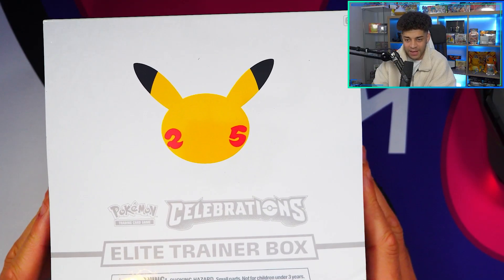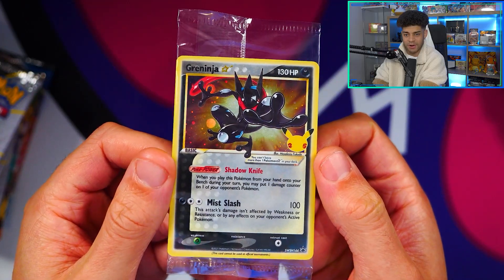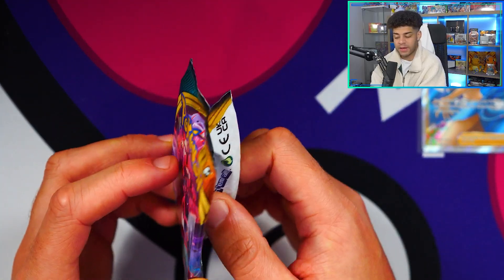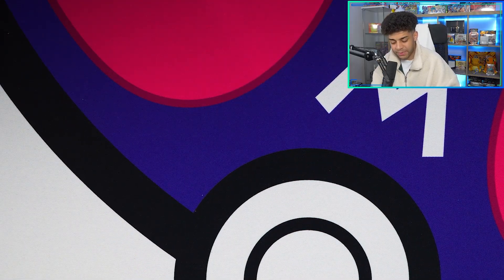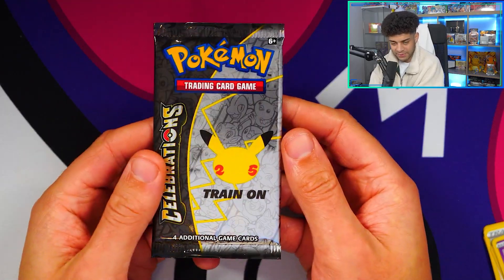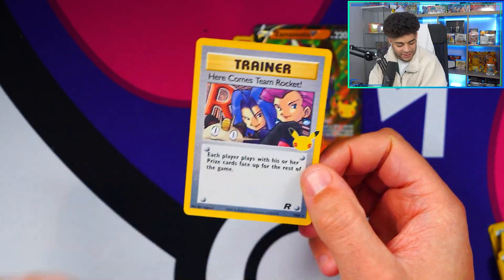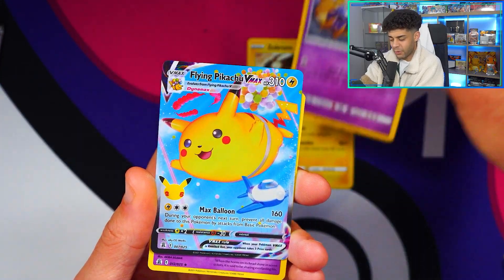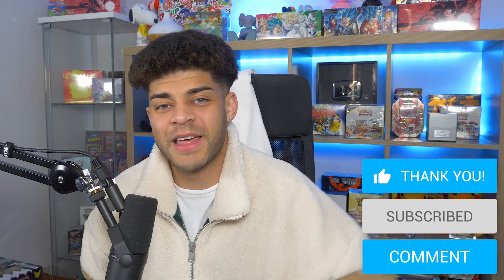Opening Pokemon Celebrations Elite Trainer Box On My Birthday! HUGE PULLS!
Today is my BIRTHDAY! I open up Pokemon Celebrations Elite Trainer Box until I pull the $200 Charizard from the 25th Anniversary Celebrations Set!